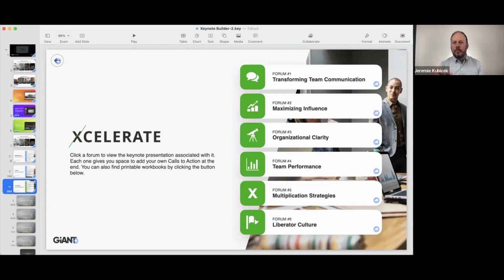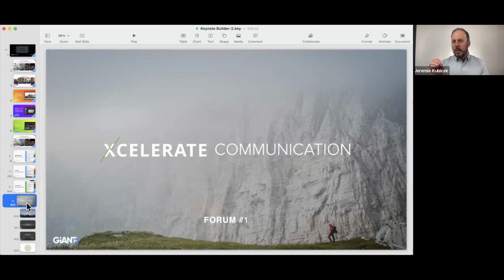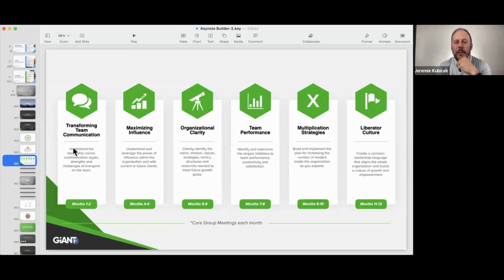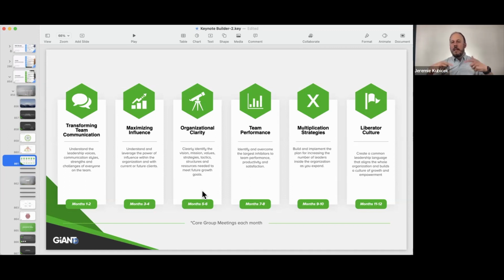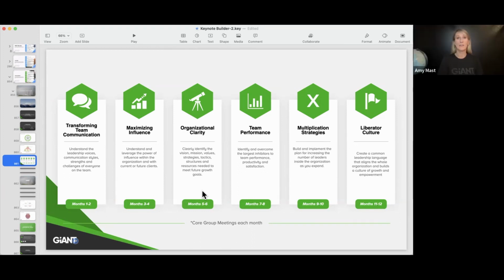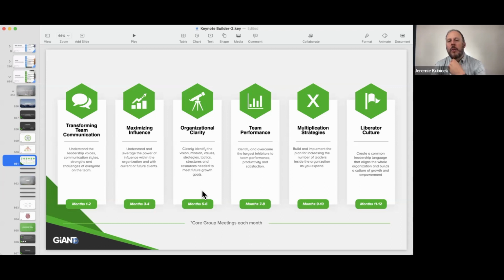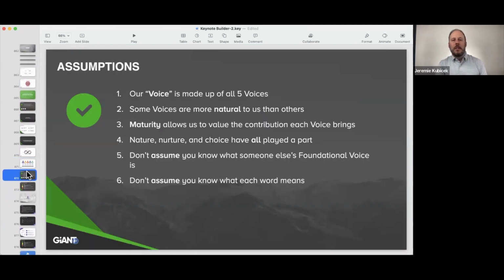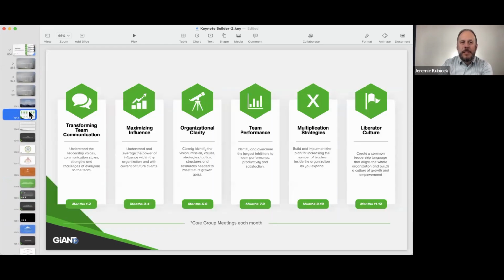All About Xcelerate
Jeremie and Amy walk through the essentials of the Xcelerate program